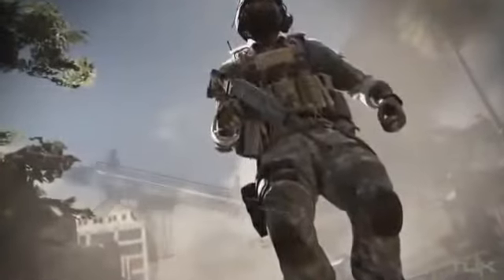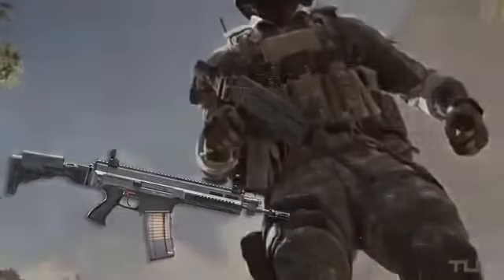Call of Duty Ghosts CONFIRMED WEAPONS! CoD Ghosts Confirmed Guns Scar, UMP, AK47 and More!11